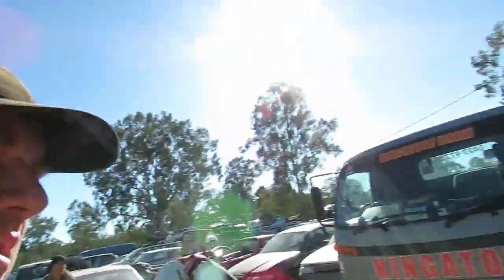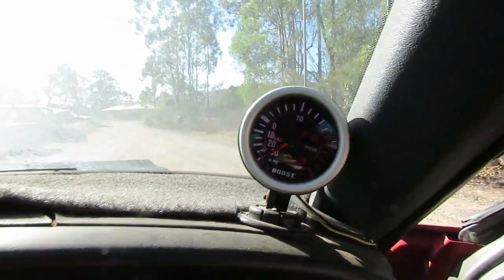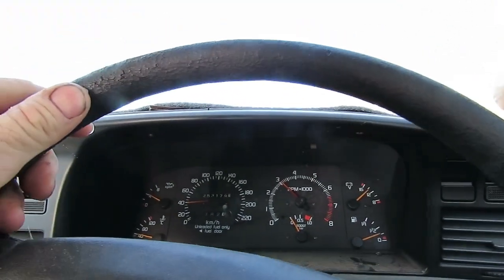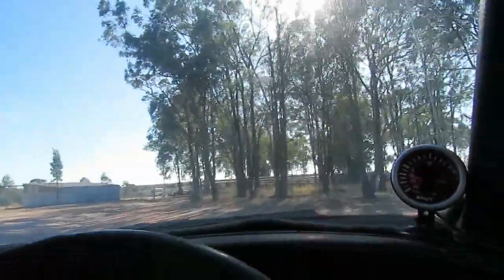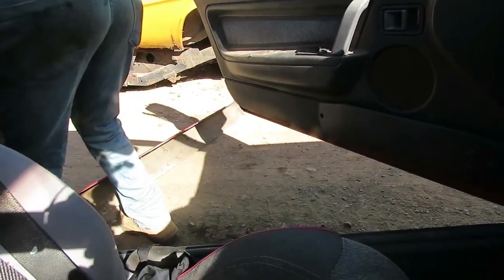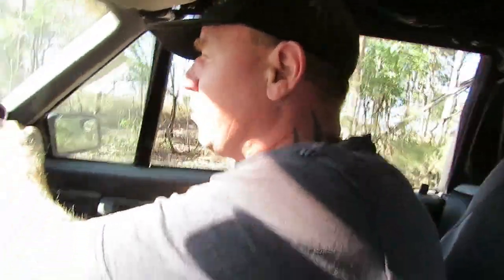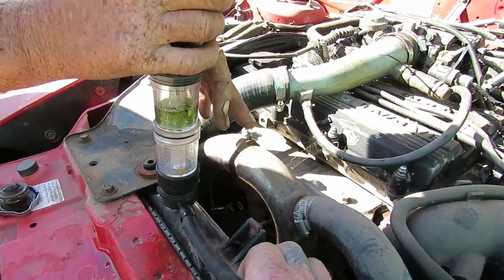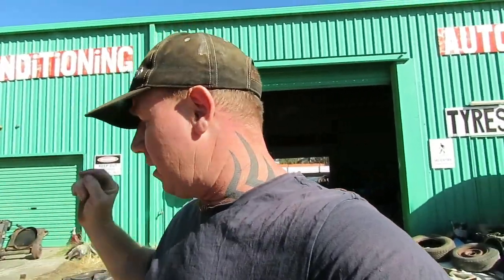kingatow crew // EP 2 ford capri b6 turbo xr2 will she run and drive is the head gasket blown??????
in this the next tx3 mazda familia track car build we check out the ford capri turbo donner car and we find one with a blown head gasket and one well yer you will see